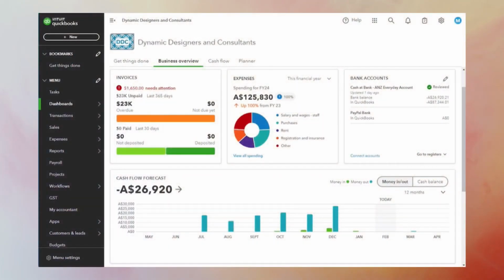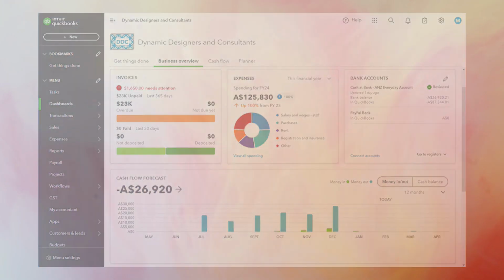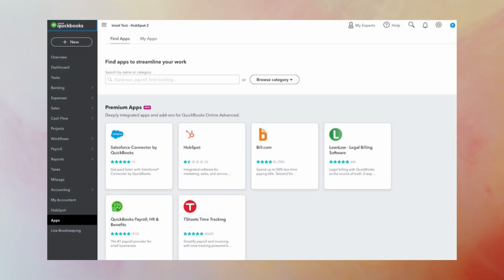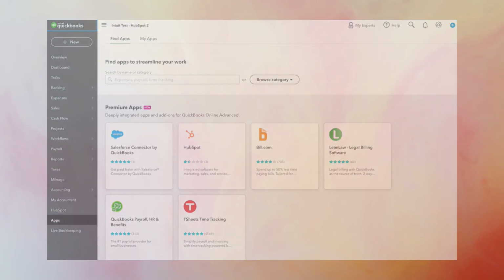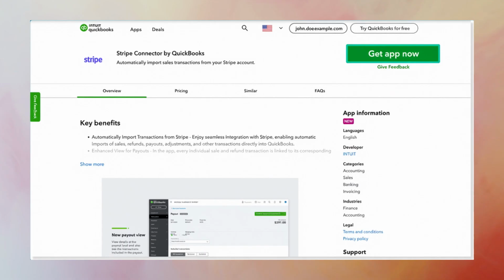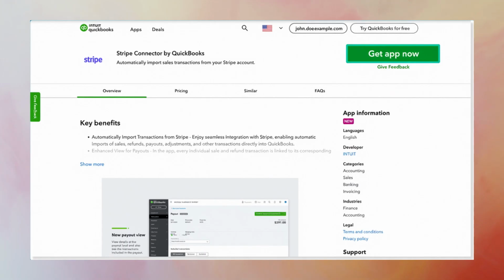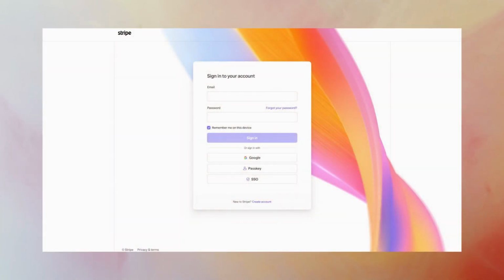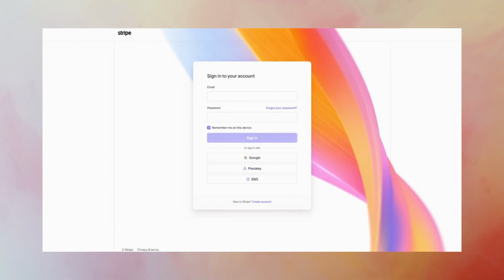How to Connect Stripe with QuickBooks Online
To connect Stripe with QuickBooks Online, go to the Apps menu, search for the Stripe integration, and click Get App Now. Follow the prompts to log in to your Stripe account and authorize the connection, then configure the settings to sync your transactions.